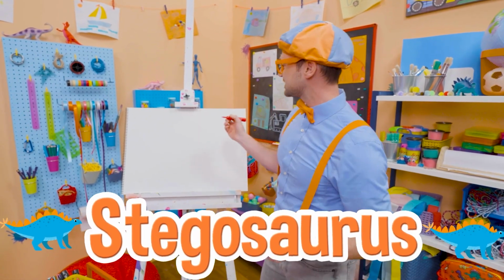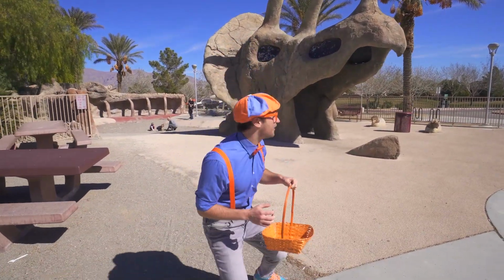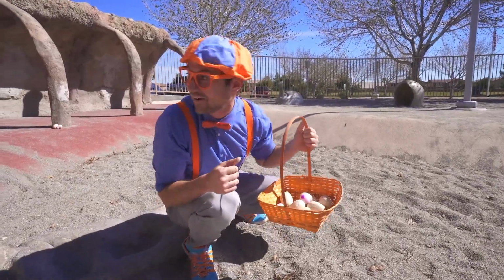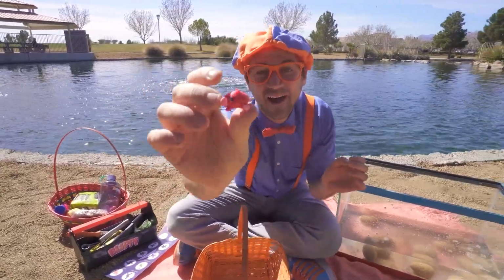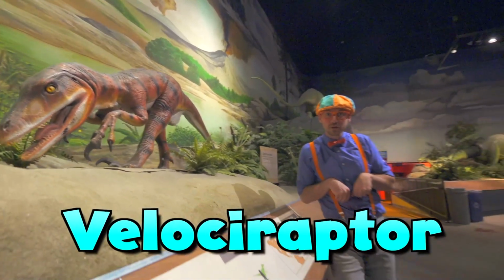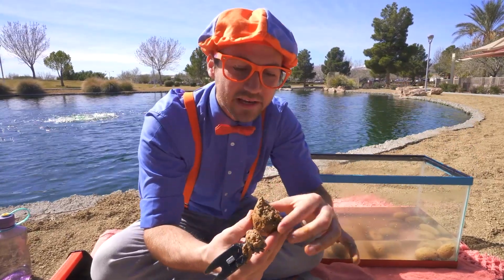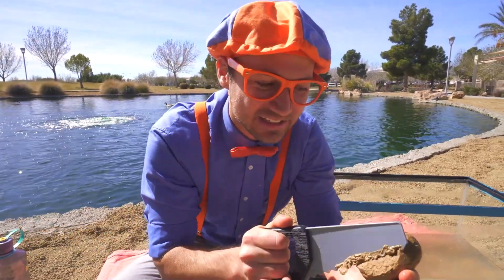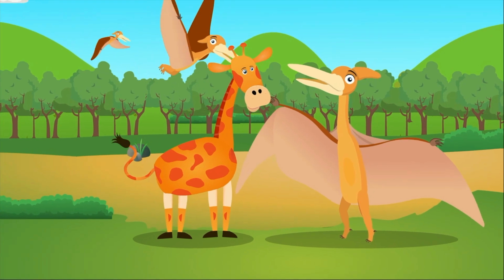How To Draw A Stegosaurus | Draw with Blippi! | Kids Art Videos | Drawing Tutorial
🎨 Come and learn how to draw a dinosaur with everybody's best friend, Blippi! Join Blippi in his arts and crafts adventures! Pick up a pencil and draw with Blippi in these fun, educational videos for kids and toddlers.